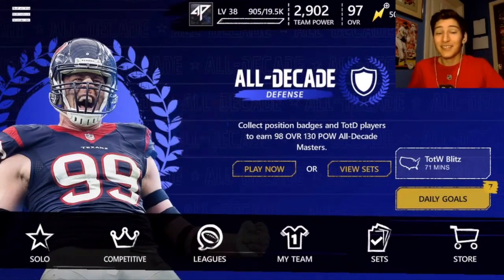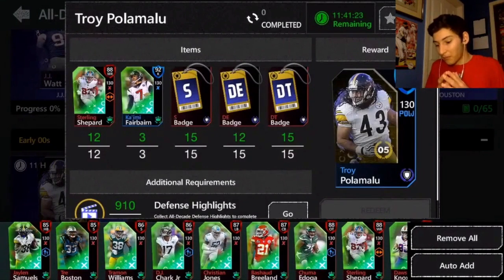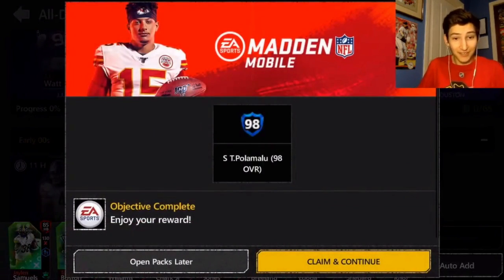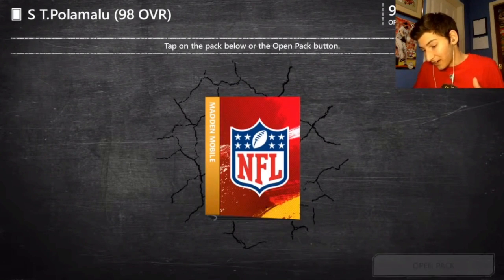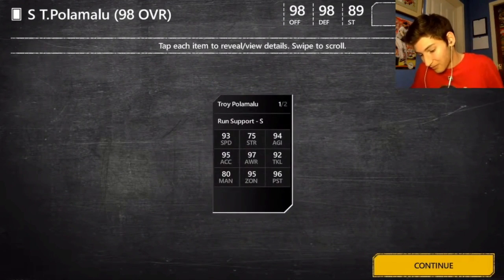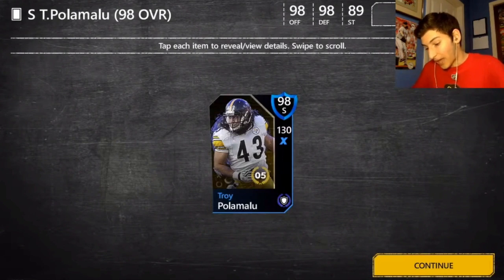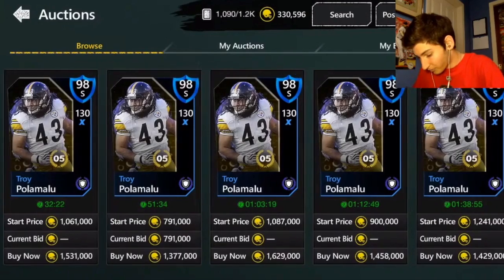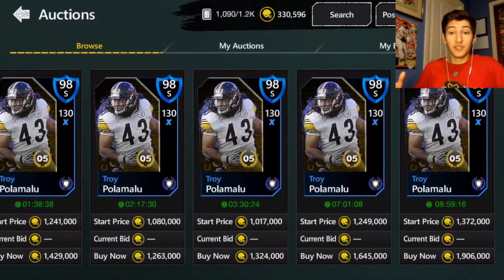Claiming 98 OVR TROY POLAMALU!! - Madden Mobile 20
Yes, I wanted to get J.J. Watt. Yes, I was an eternity away from being able to get him. Yes, I settled. But still, I got some good coins! Hope y'all enjoy :)

LIVE STREAM tonight at 9:00 pm EST